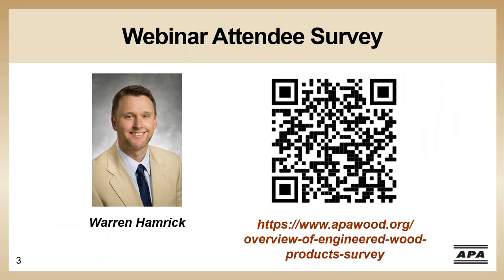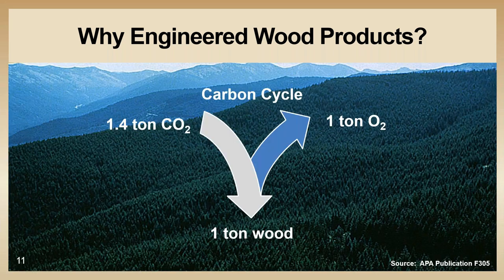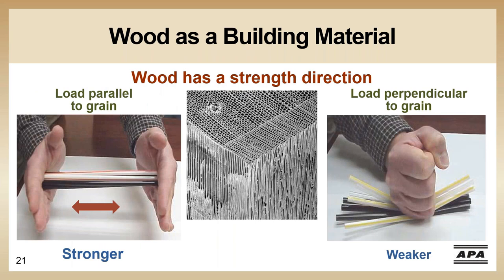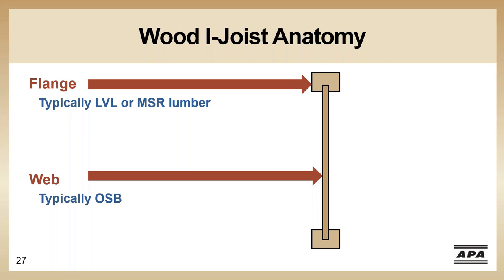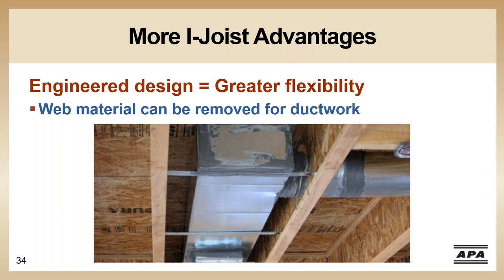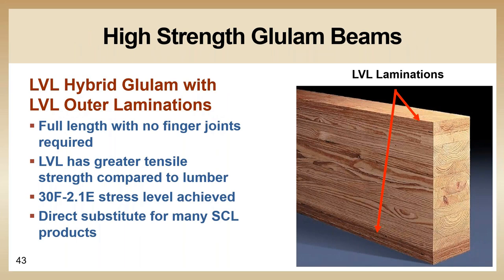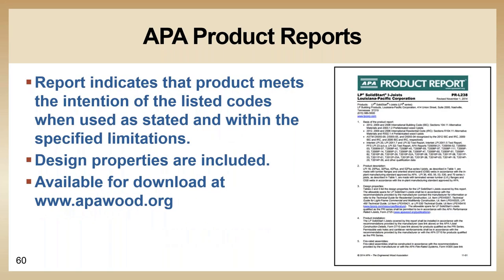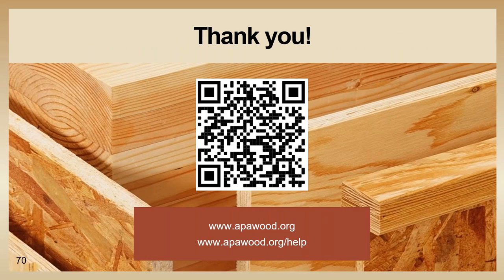Overview of Engineered Wood Products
With the expanding choice and use of engineered wood products (EWPs) in today's construction market, it's more important than ever to understand how to properly select, install and detail engineered wood materials. This course introduces plywood, oriented strand board (OSB), glued laminated timbers (glulam), I-joists and structural composite lumber (SCL), the benefits of engineered wood and its proper application.

AIA and ICC credit is available to participants who watch the video in entirety. AIA requires participants to pass a knowledge test before credit is conferred.